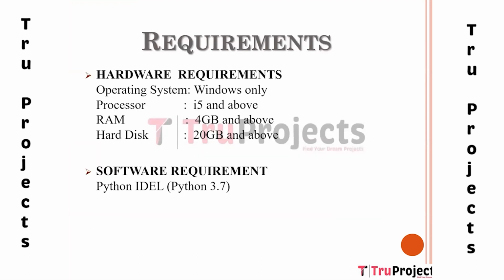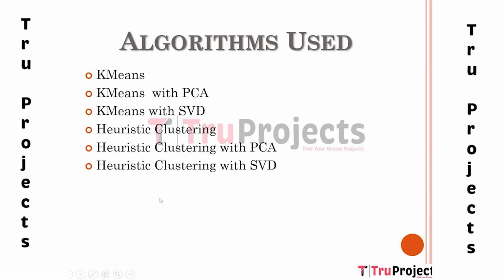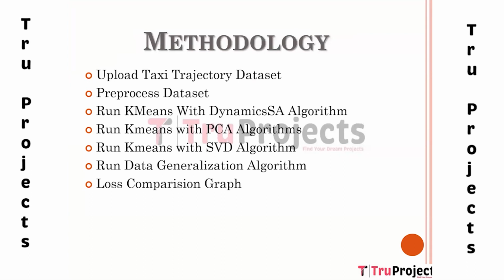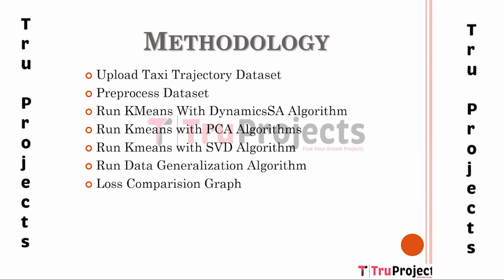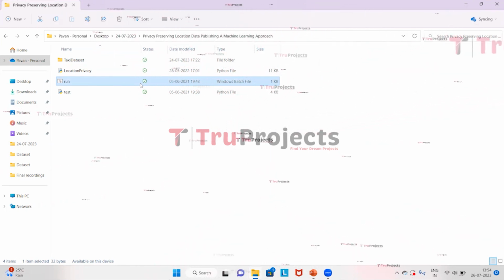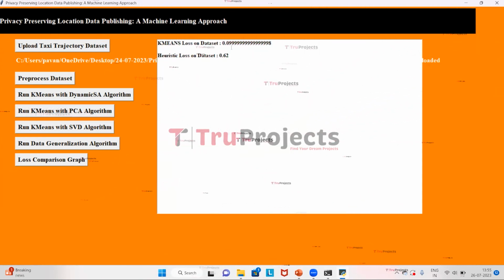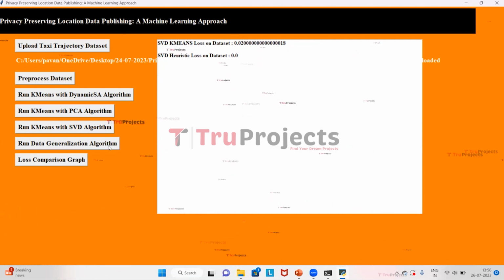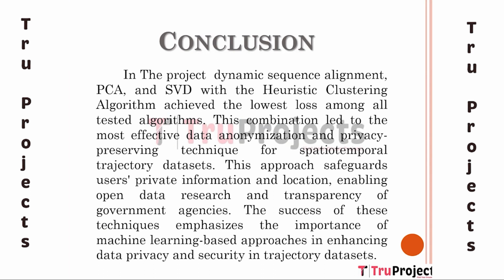Privacy Preserving Location Data Publishing A Machine Learning Approach BTECH MAJOR PROJECTS IN HYD